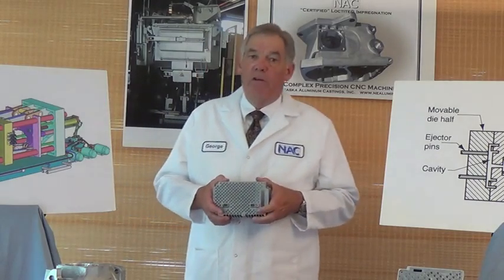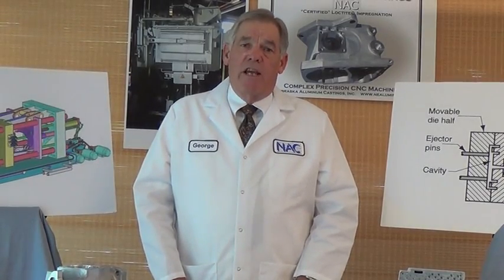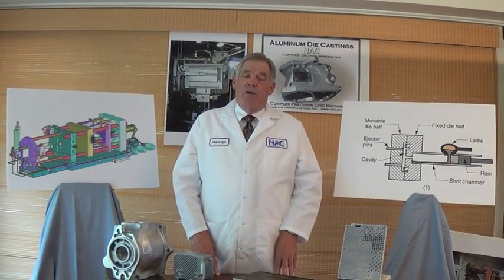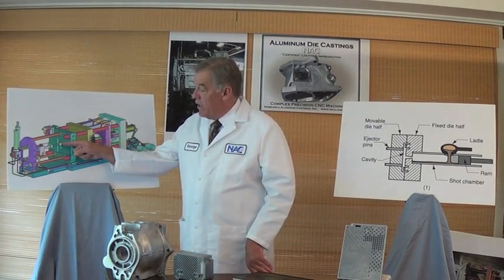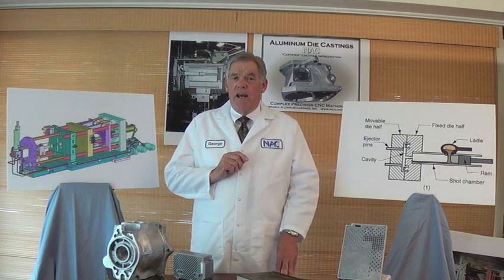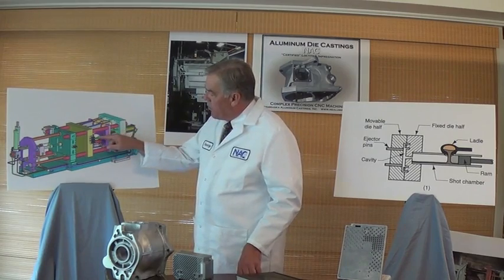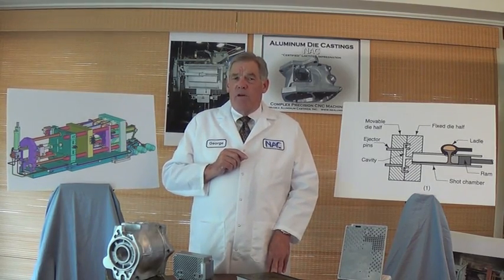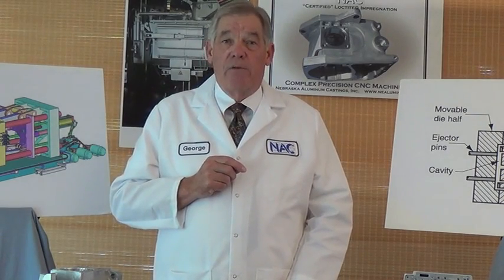Aluminum Encastigator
The Aluminum Encastigator is an aluminum die casting process like none other.   The NAC author explains in simple terms this revoluntionary cost saving process that has modernized the entire aluminum casting industry .